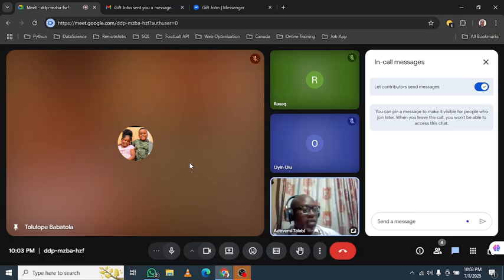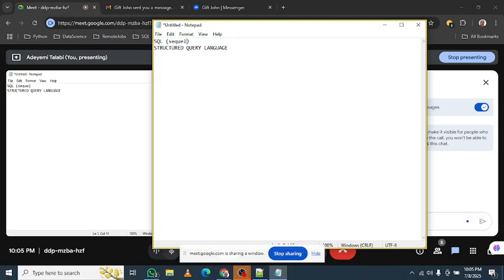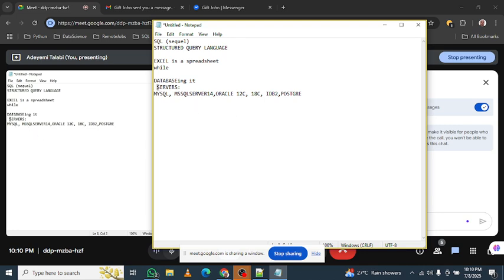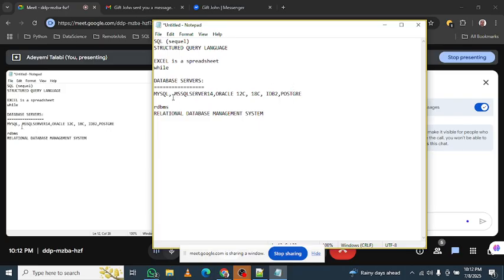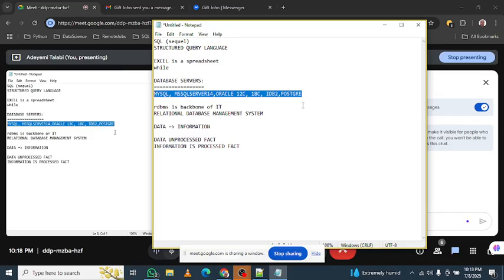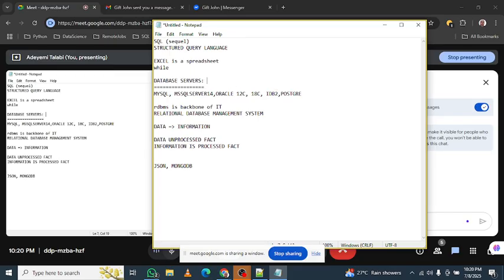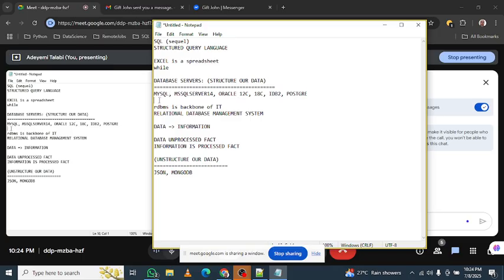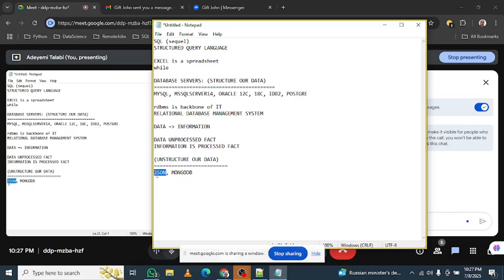Data Analysis Training - RLE Part4_1of8